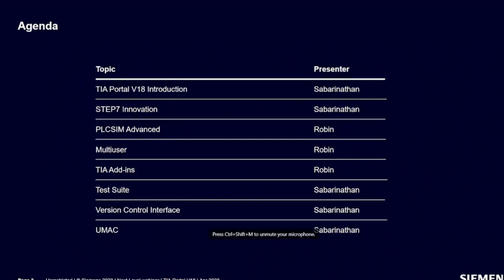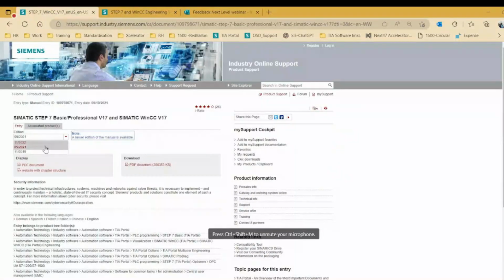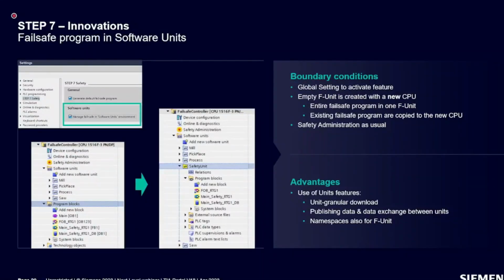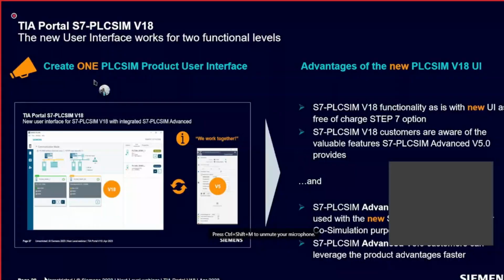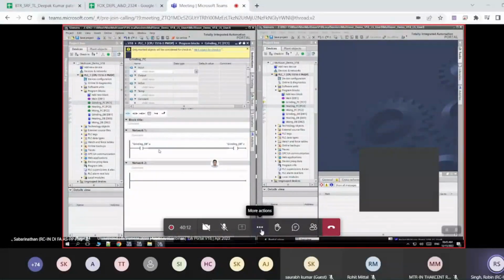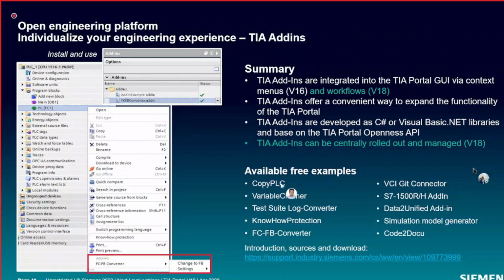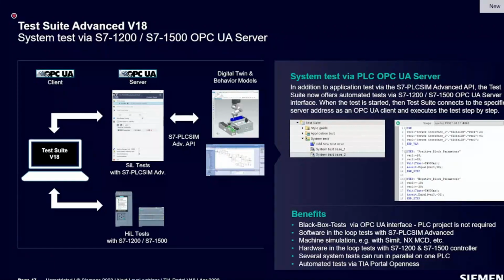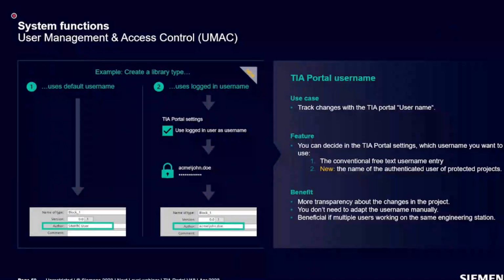TIA PORTAL V18 | STEP 7 - INNOVATIONS | PLCSIM ADVANCE